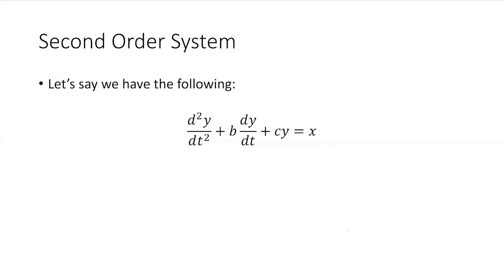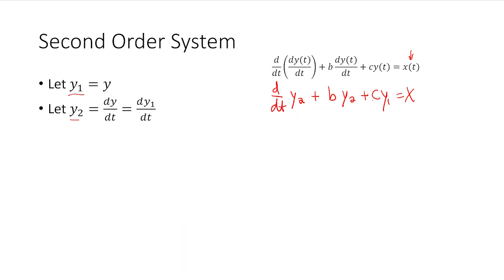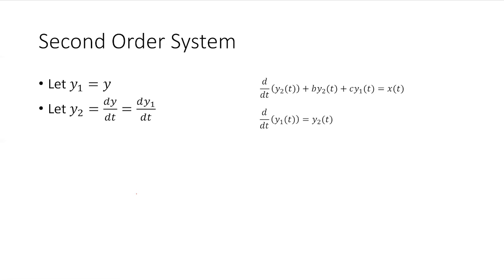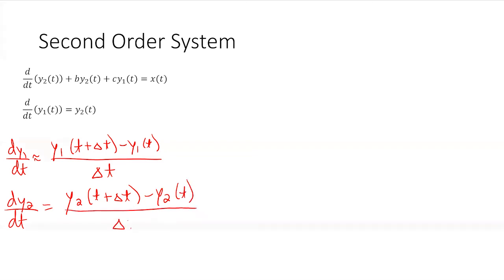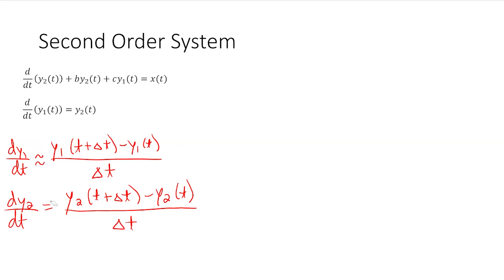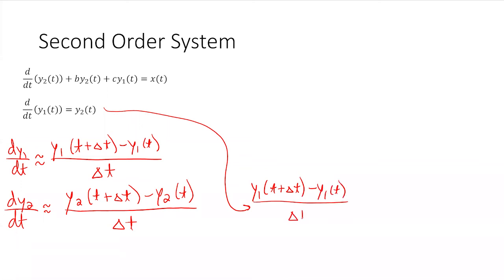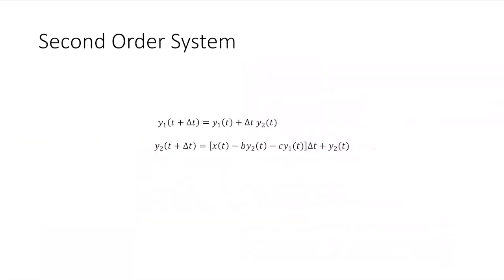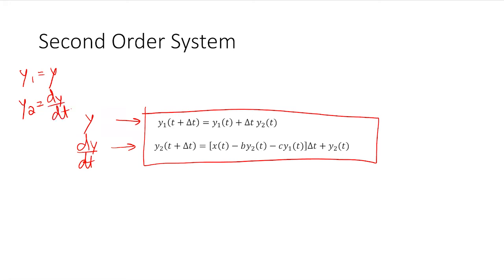Lecture Part 1: Discretizing Second Order Equations